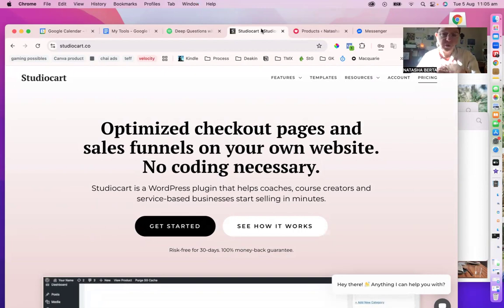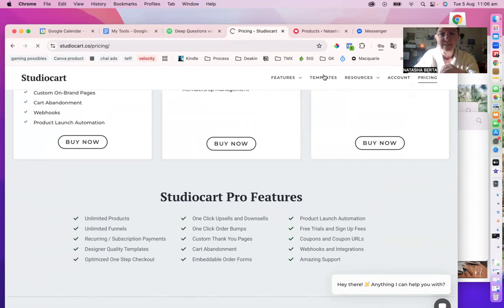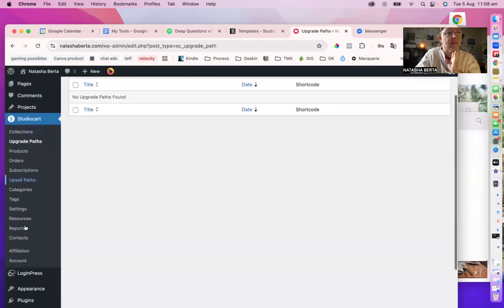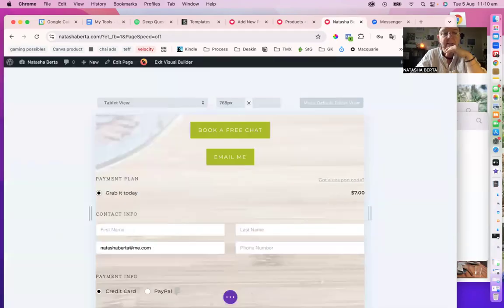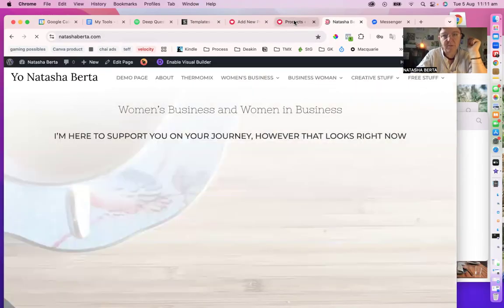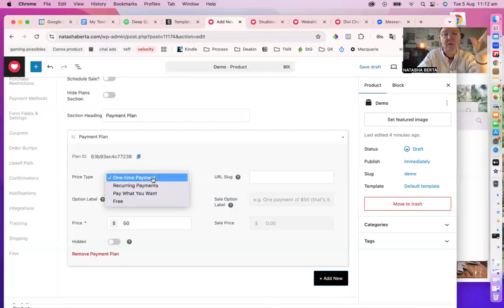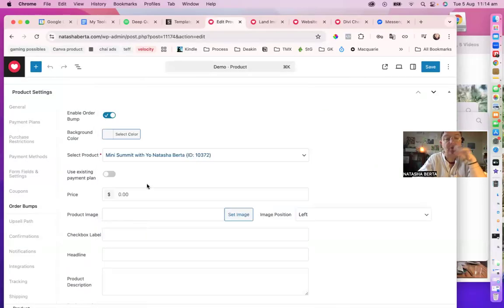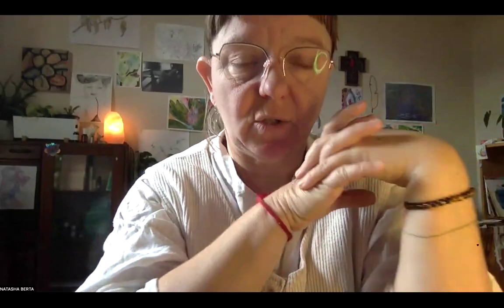Studiocart Tutorial + Demo: Easy eCommerce for WordPress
Curious about Studiocart? In this video, I’ll show you exactly how I use it to sell my digital products and courses on my WordPress site — with no ongoing monthly costs.

You’ll see:
✔️ What Studiocart does
✔️ Quick demo: how to create a product
✔️ Pricing, features, and my honest pros & cons

🎯 This tool is perfect for soulful entrepreneurs who want control over their checkout process — without being locked into expensive platforms.